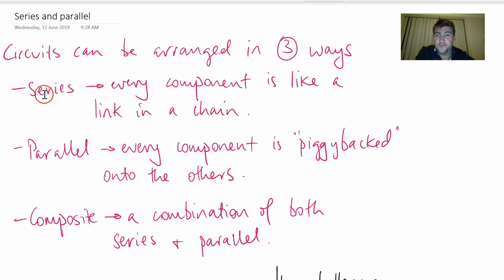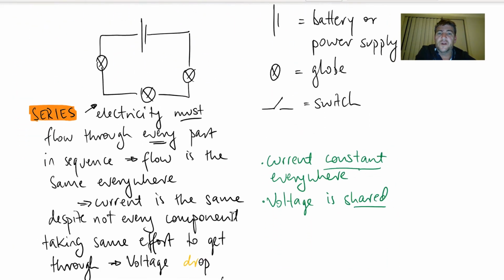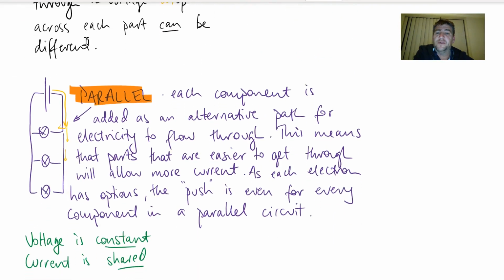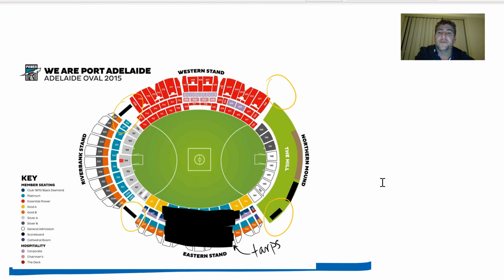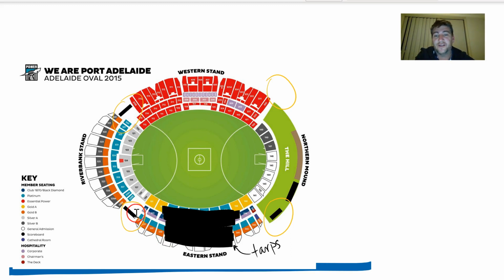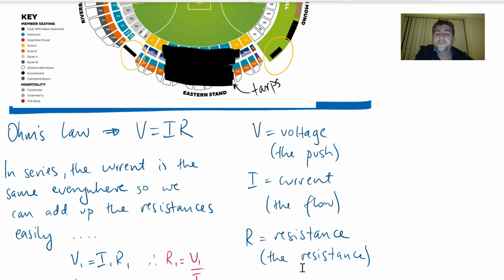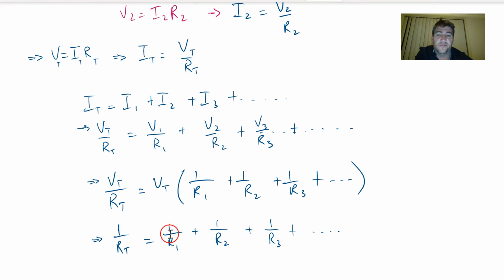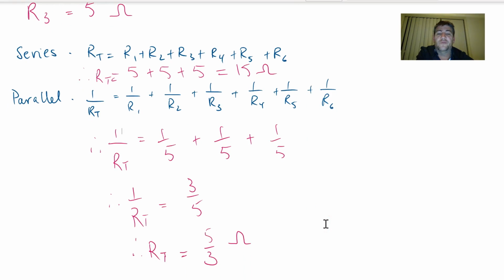Series and Parallel Circuits: SACE Stage 1 Physics